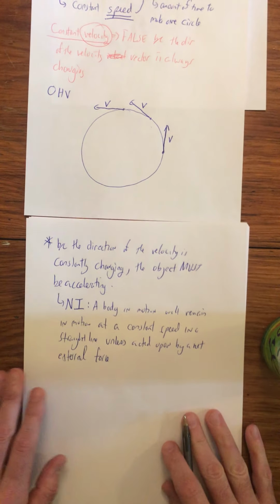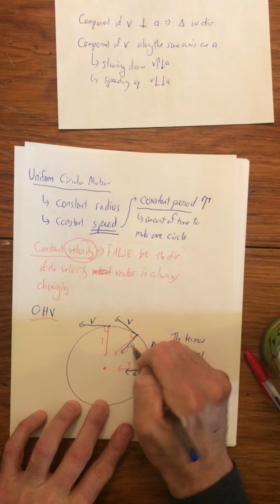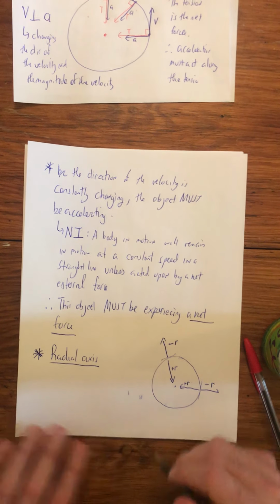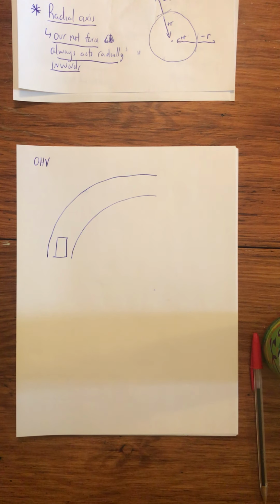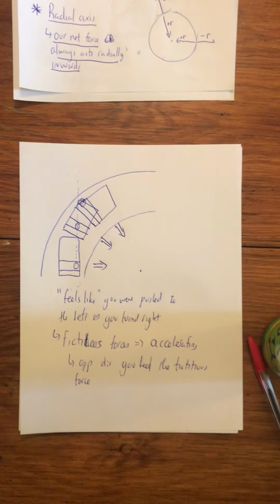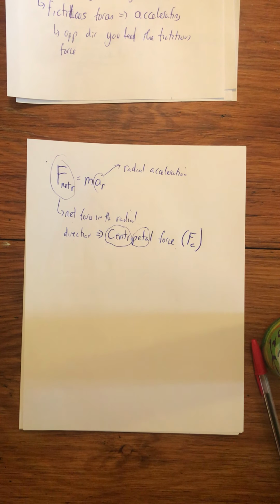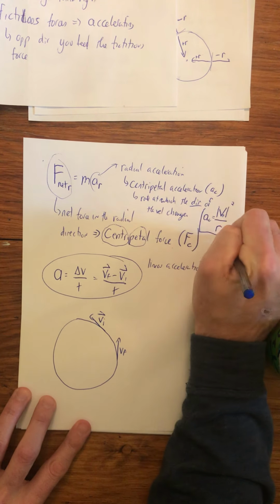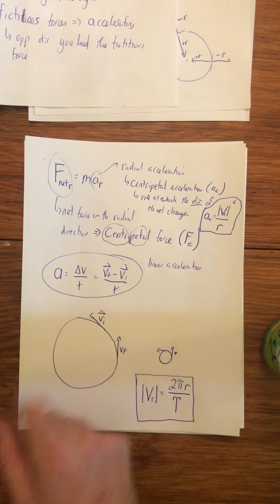Intro to Circular Motion